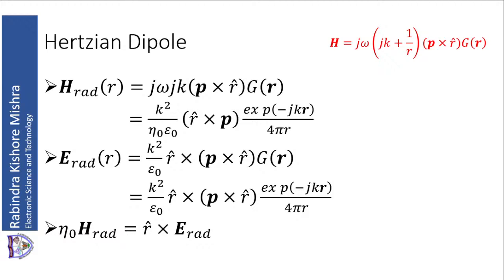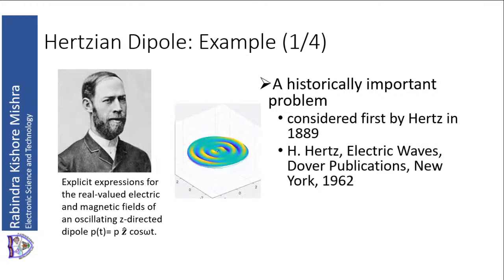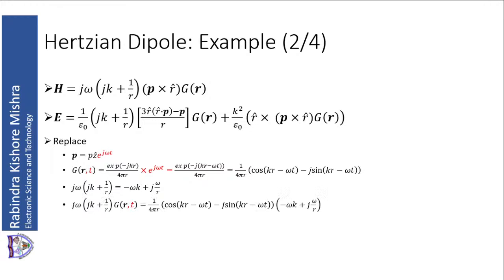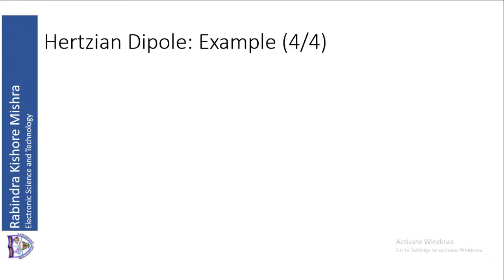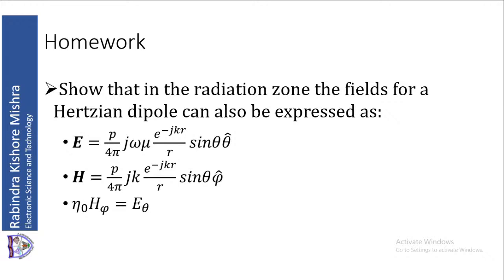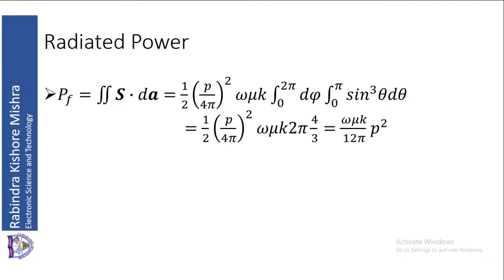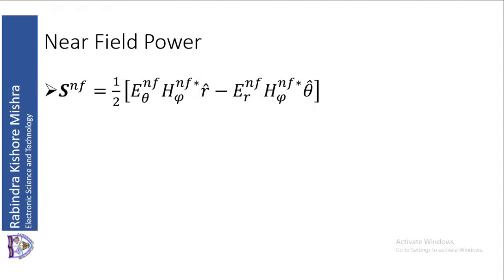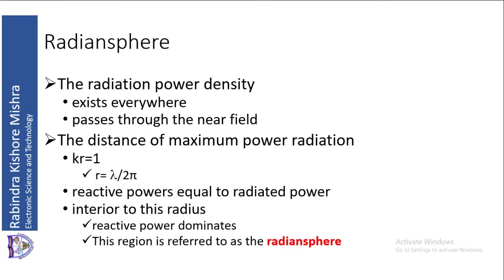Hertzian Dipole: Part 3